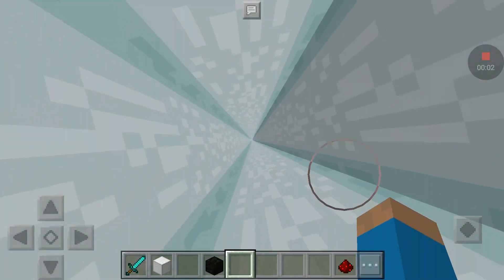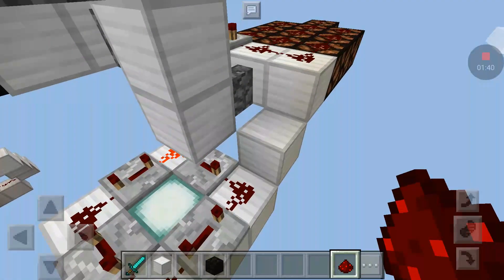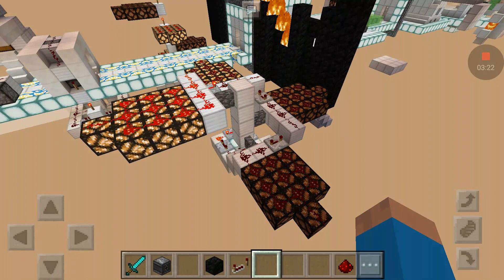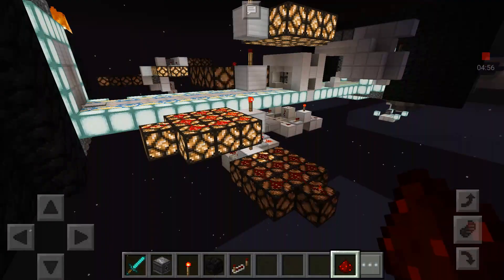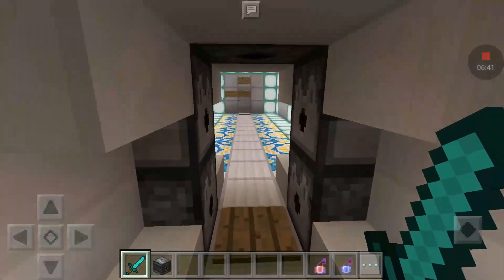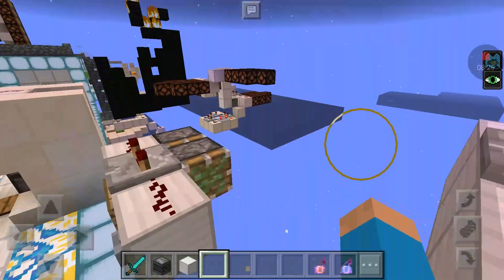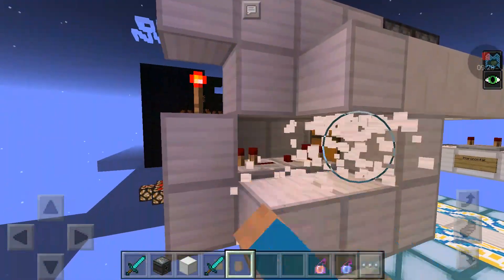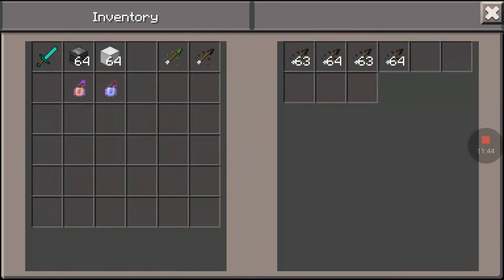Minecraft PE | Redstone Devices ep. 3 (Redstone Trees, spritzers, traps, etc.)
Redstone Devices is a Mini-series in which I display these redstone machines and items that I made to show off, and give people something to build for your own entertainment. Also, redstone lovers, be sure to pray every night to Mumbo.